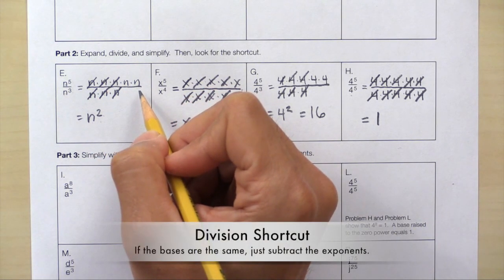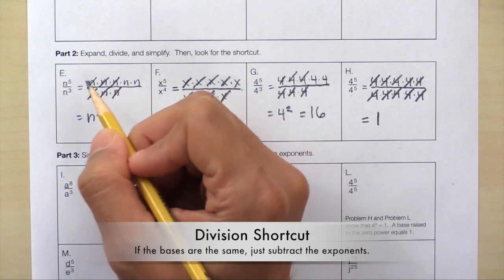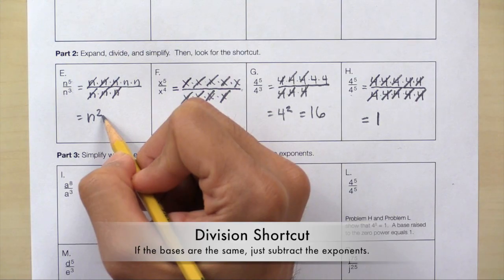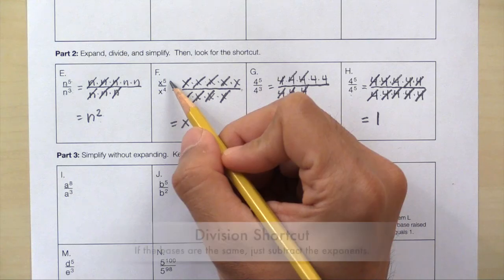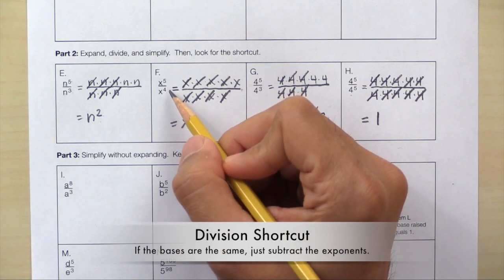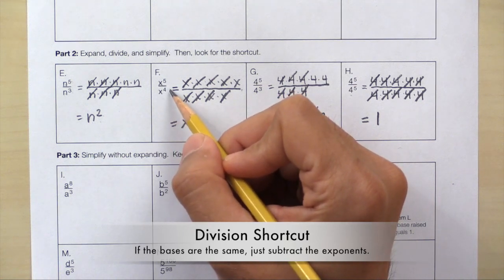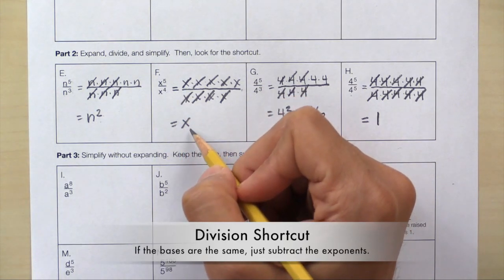Exponents 12 – Dividing Variables with Exponents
🔑 Key Ideas in Exponents 12 – Dividing Variables with Exponents

Now that students know how to multiply variables with exponents, Lesson 12 shows them how to divide variables with exponents.

In Part 1, students simply expand each expression to show repeated multiplication.

In Part 2, Box E shows n^5 ÷ n^3. Students expand the problem as shown in the answer key. Then, they simplify the fraction, leaving a quotient of n^2.

Students then need to look for the shortcut for dividing variables with exponents. If the base is the same, keep the base, then subtract the exponents.

In Part 3, students simplify without expanding first. Be careful with Box M because d^5 and e^3 have different bases, so d^5/e^3 is already in simplest form.

Connection to Lesson 4: As shown in the demo video, Box H and Box L show the same problem solved in two different ways. They show why a number raised to the zero power = 1.

Problems Q, R, S, and T involve more than one base. Simply work on one base at a time.